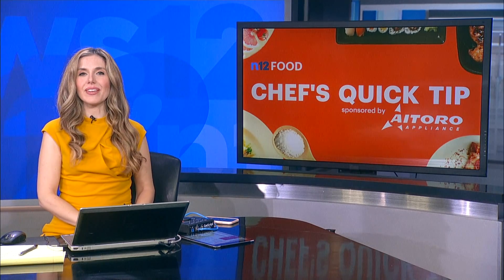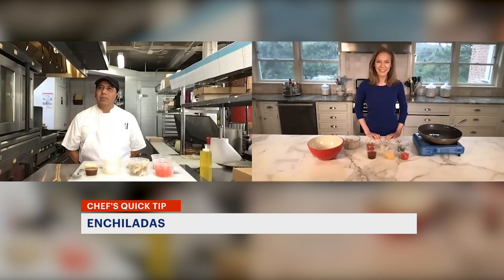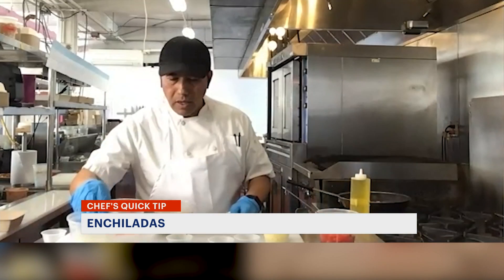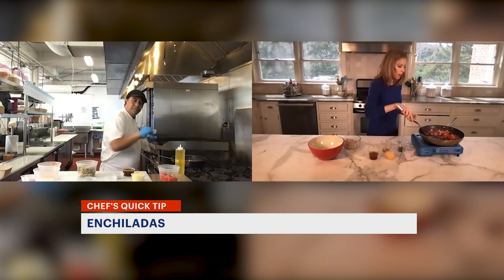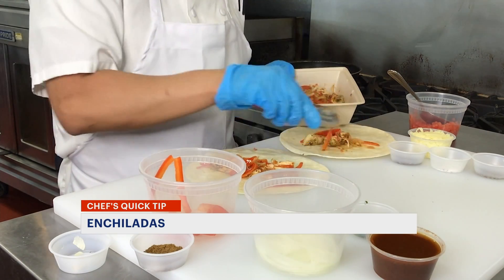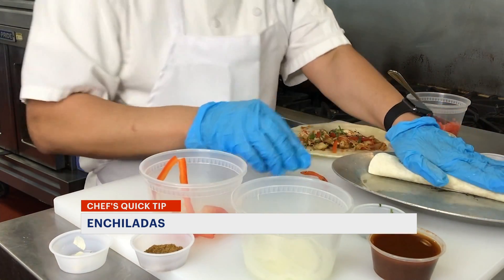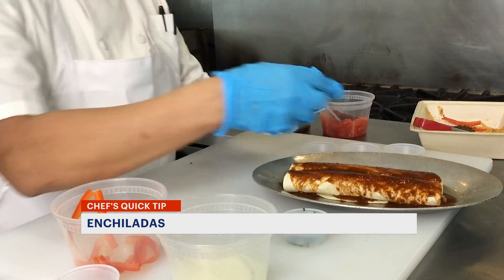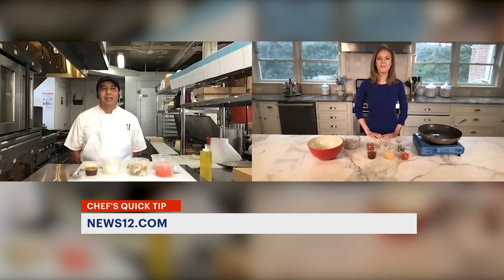Chef's Quick Tip: Enchiladas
Chef Jesus Ramirez of Puebla Grill shows Tina Redwine how to make authentic enchiladas.